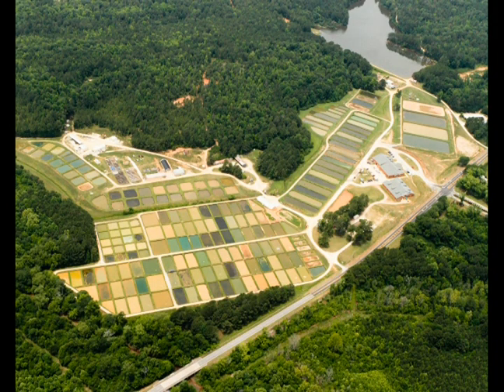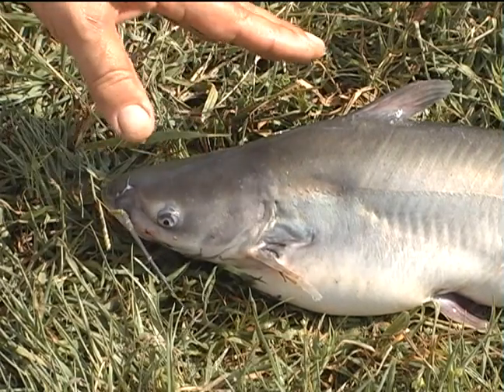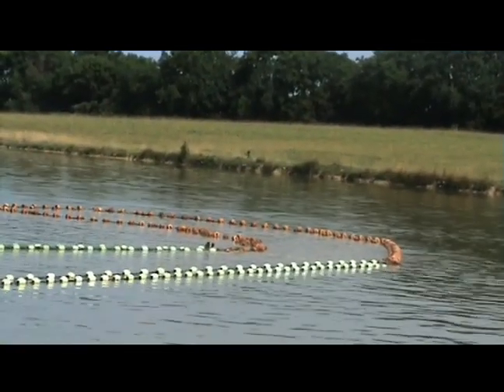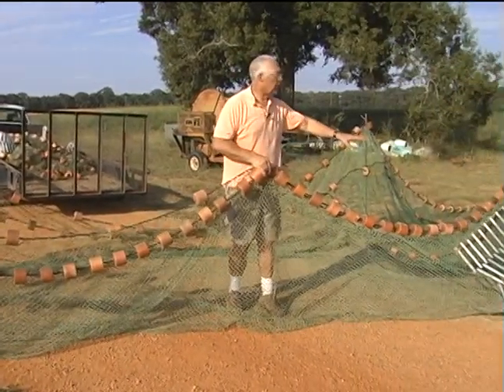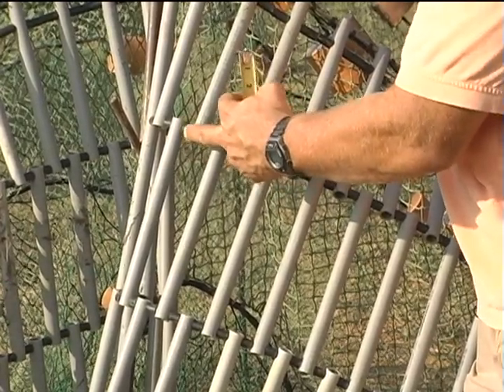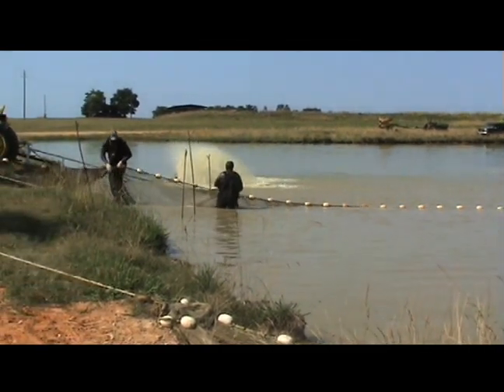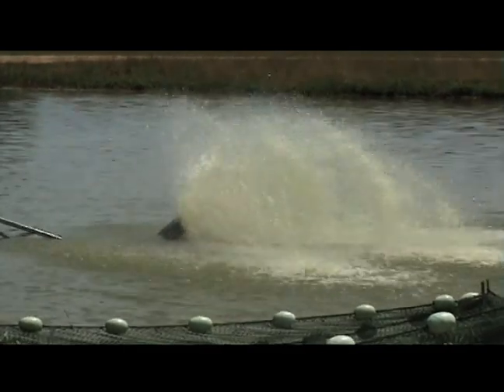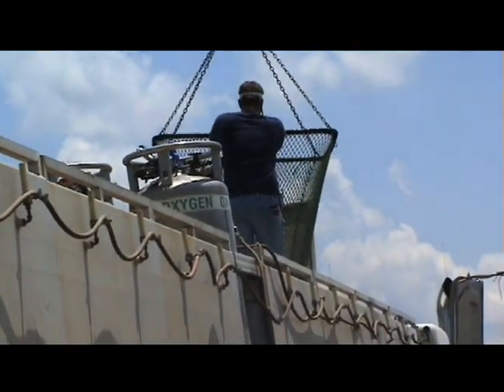Hybrid Catfish Grading Seine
New aquaculture seining technology that allows for more efficient harvest of hybrid catfish from open ponds. Hybrid catfish have a slightly different shape than channel catfish. This new grader allows smaller fish to escape from the live car and prevents the fish from getting their head caught in the net.